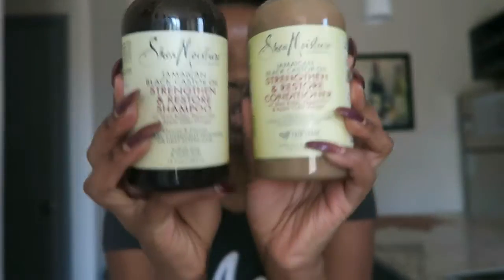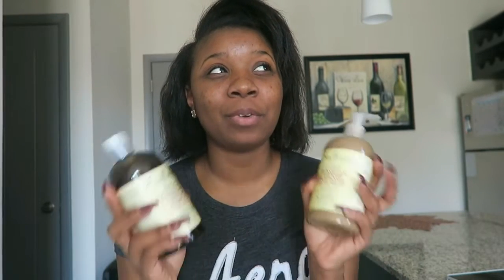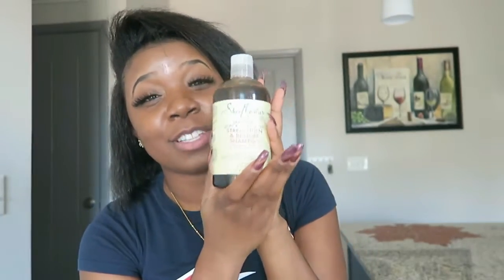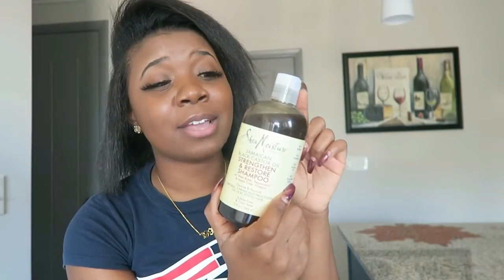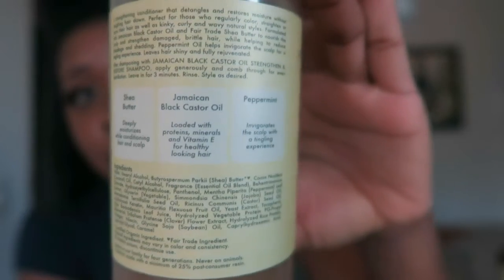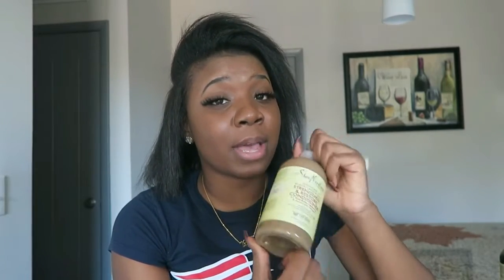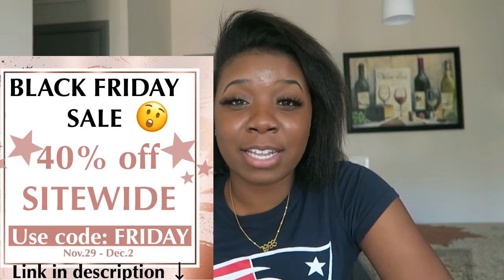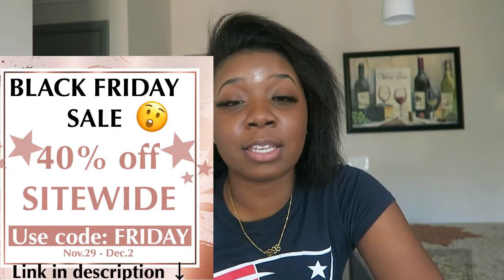SHEA MOISTURE JAMAICAN BLACK CASTOR OIL REVIEW & DEMO | RELAXED HAIR